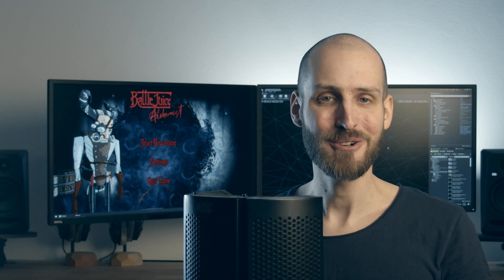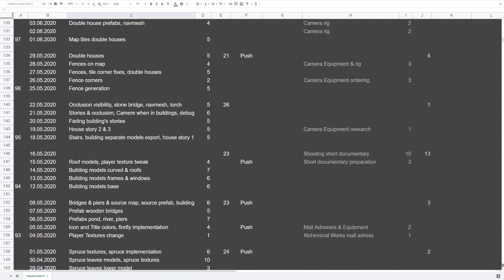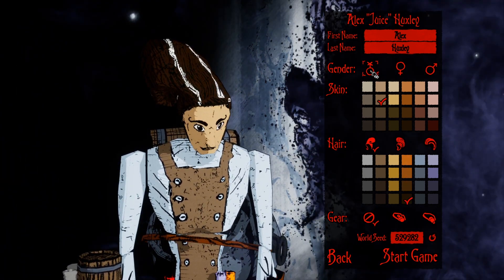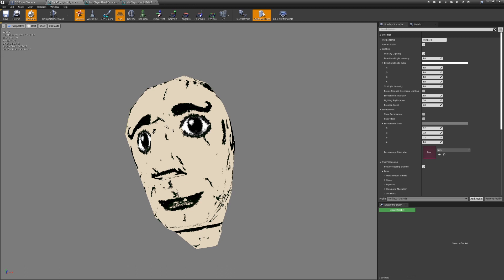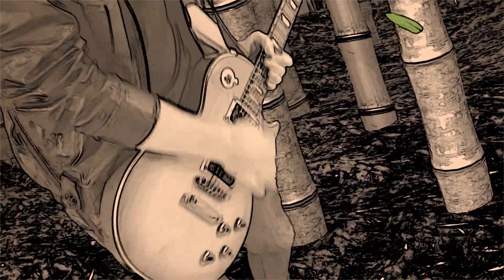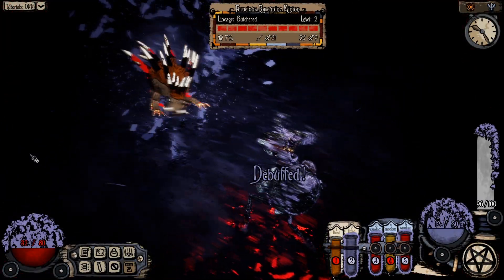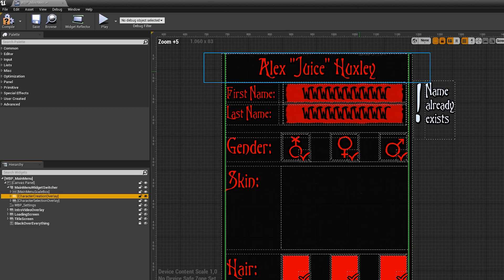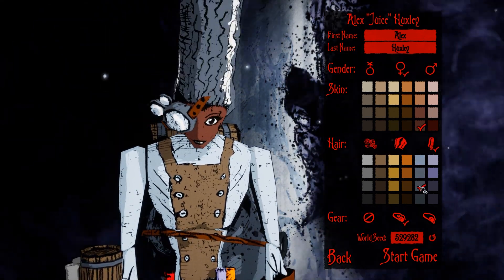RPG Character Customization System Made in One Week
Character customization system in Unreal Engine, which I made for my game BattleJuice Alchemist.

About me: I'm Alain, a solo indie developer. I make the action RPG BattleJuice Alchemist and videos about game development. I do everything myself on BattleJuice Alchemist and I would like to share with you what I have learned so far. While working on my game over the last years, I made many mistakes and I want to share these with you as much as everything else that happened. I hope that my videos are interesting to players as much as they are to other developers and that we can build a community centered around the love for games and making them. I use Unreal Engine, but most of my videos are not centered around a specific engine, so you Unity developers out there might find interesting things on this channel, too, I hope.